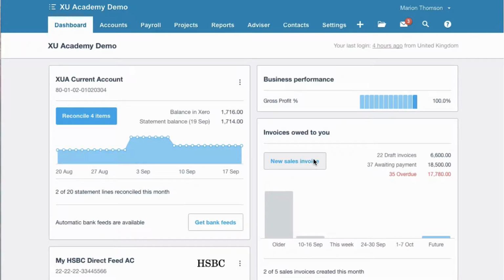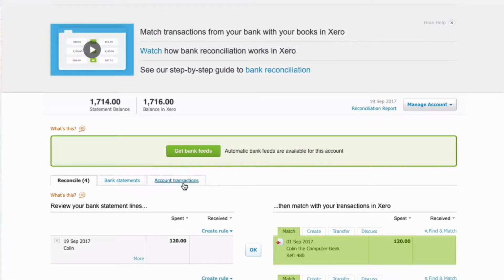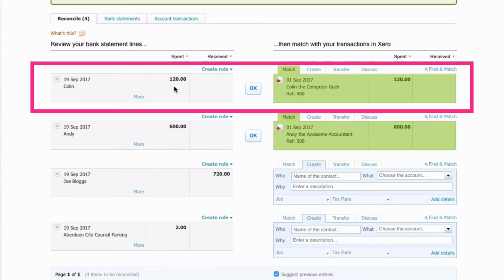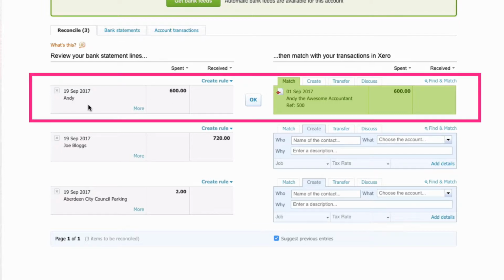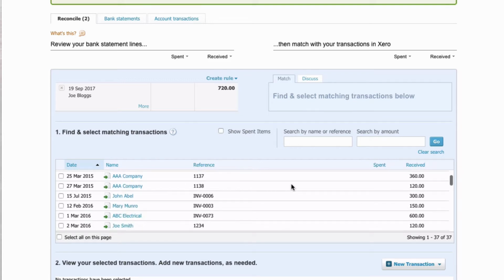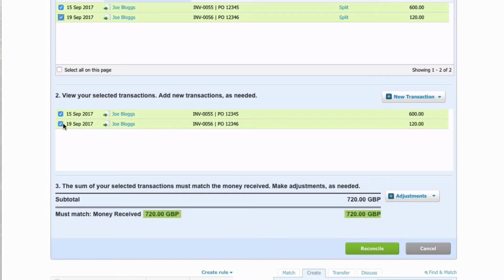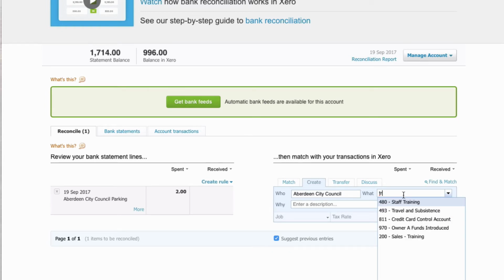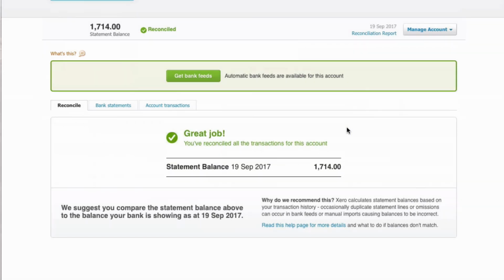How to do a bank reconciliation in Xero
In this video I get a wee bit excited as I show you how awesome the Xero Bank Reconciliation is.